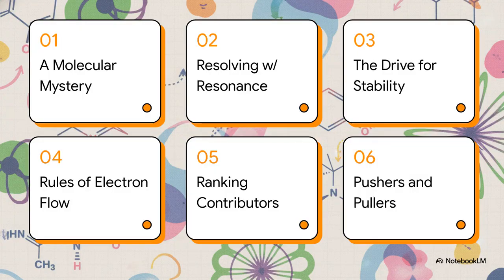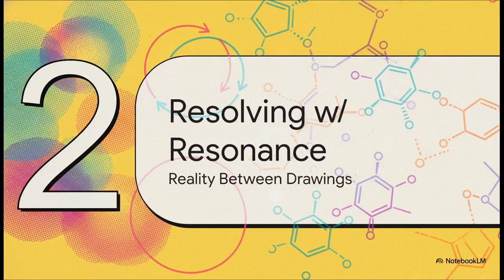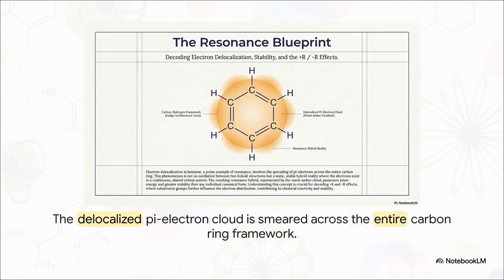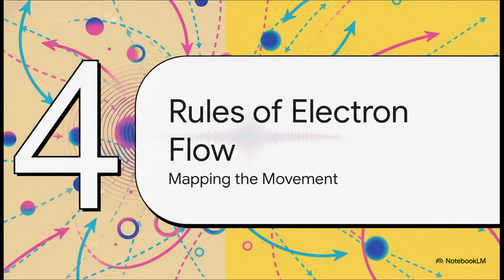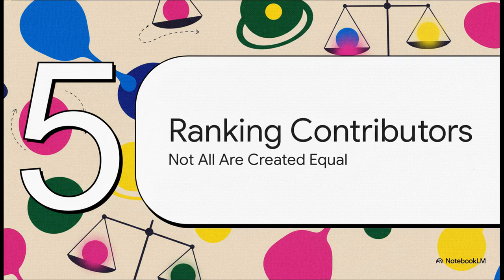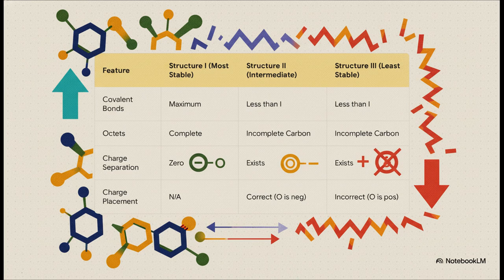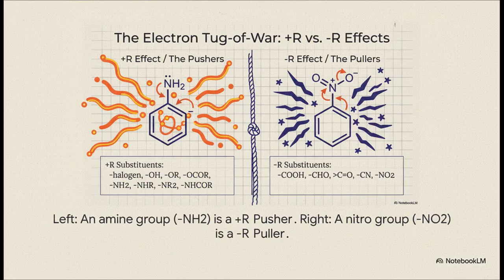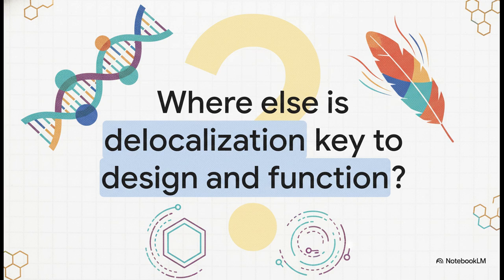Class-11-Chem-8-OCSBPT-8.10 Resonance Structures and Resonance Effect (English)